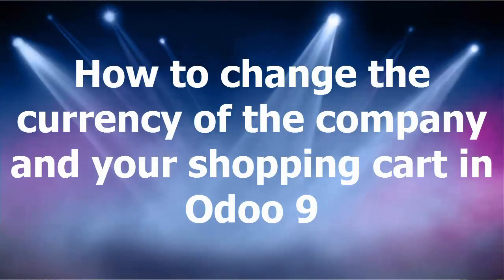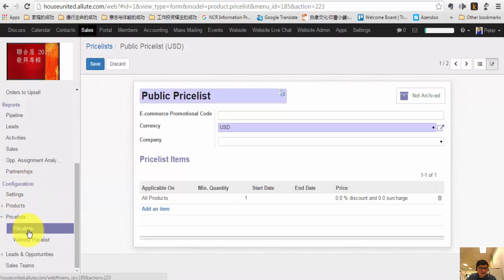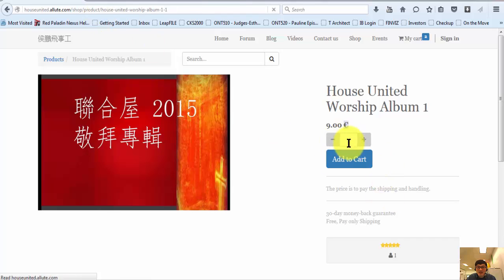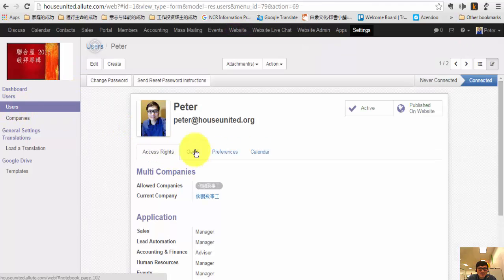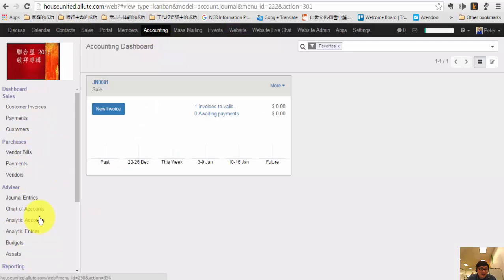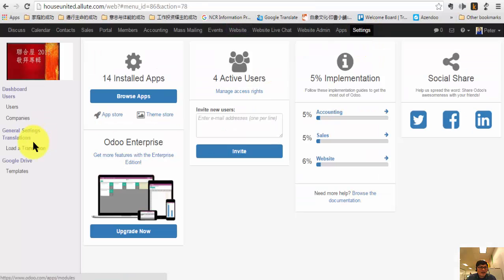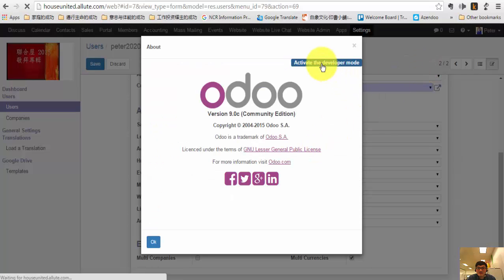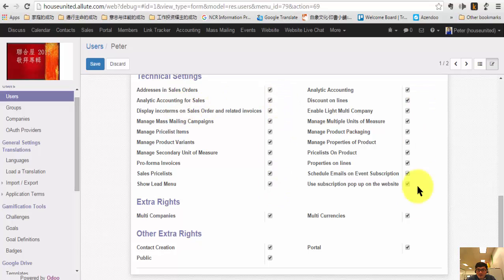How to change the currency of the company and your shopping cart in Odoo 9